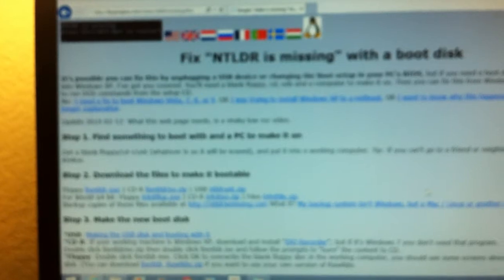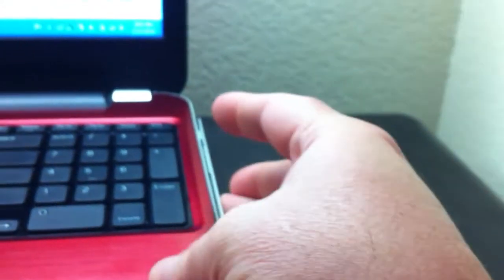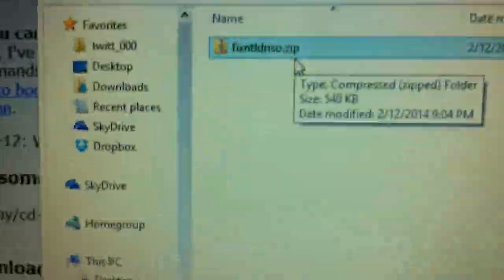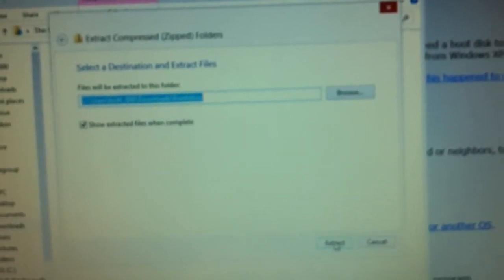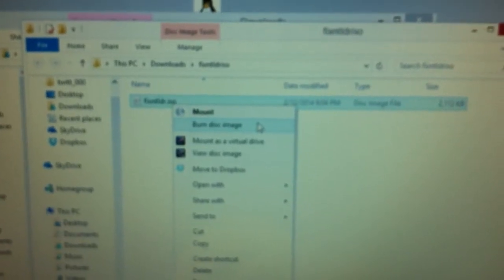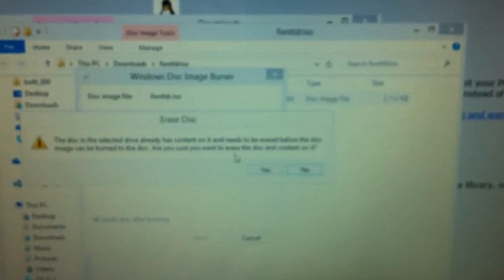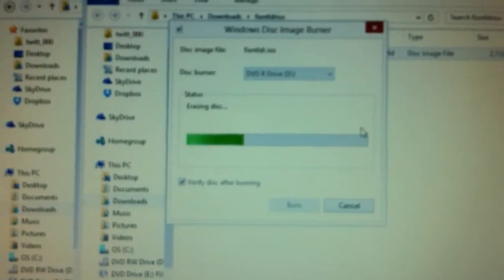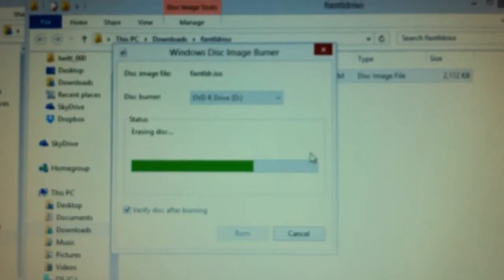NTLDR is missing CD boot disk for Windows XP - ntldrismissing.com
has boot disks available. Here's the info on how to download the zip file, extract it, and burn the ISO file; to fix the "ntldr is missing" error on Windows XP.
If in Windows XP but making the ISO file, you need a program to burn it to disk. This "ISO Recorder" one works great
I wish the video wasn't so blurry, and shaky, but I wanted to get this out asap because I keep getting asked for help on this point.